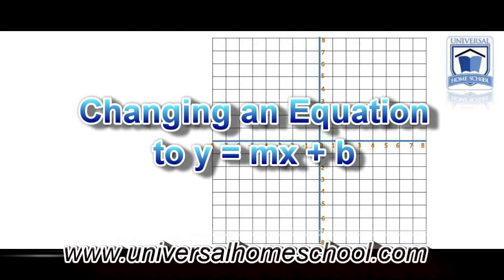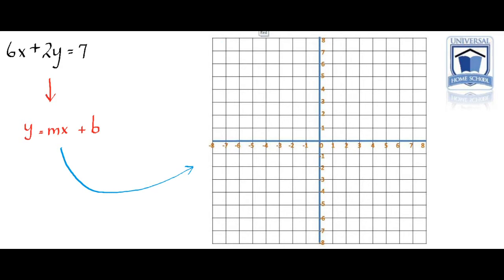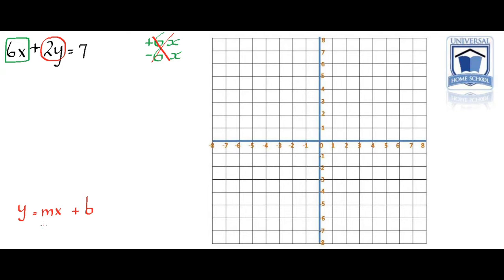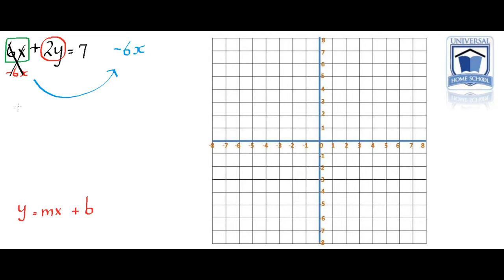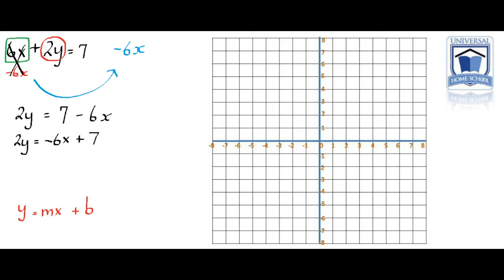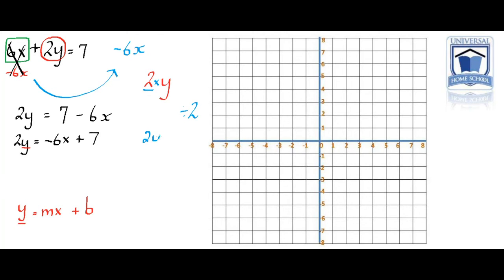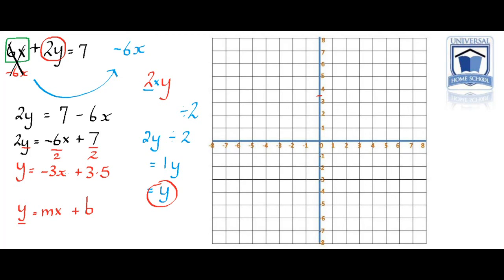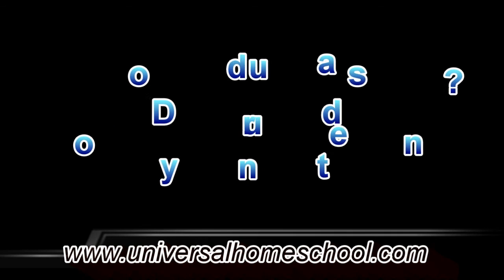Changing an equation to Slope Intercept Form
In this video I will explain how to change an equation to the slope intercept format y = mx + b